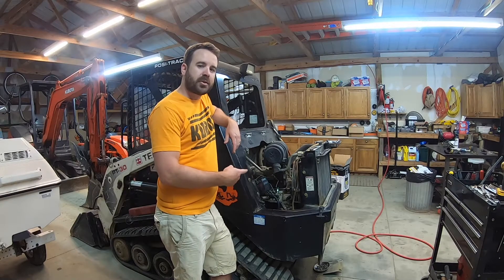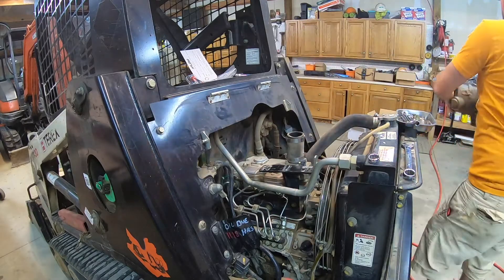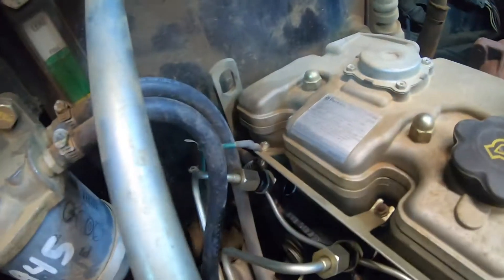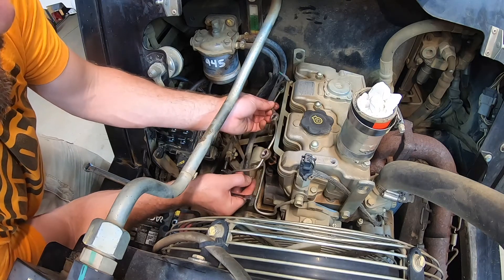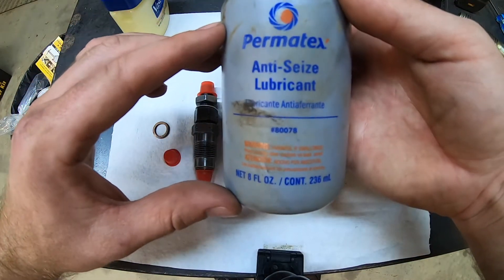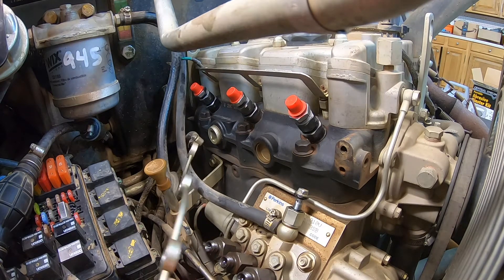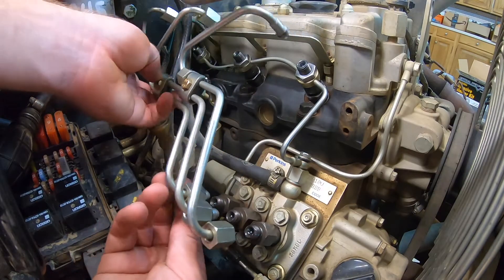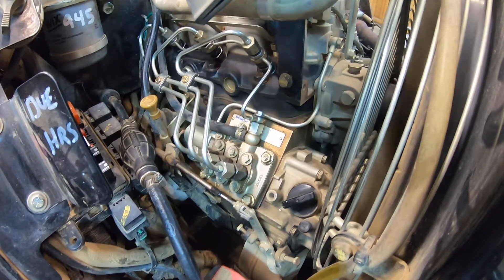TEREX PT-30 Track Loader Injector Replacement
Installing rebuilt injectors in my Terex PT30 Skid Steer Track loader to solve a fuel knock issue.  Should be similar for many small diesel engines and other Terex & ASV machines.